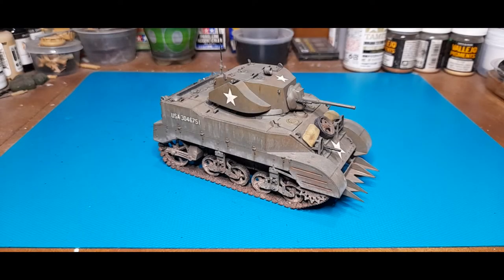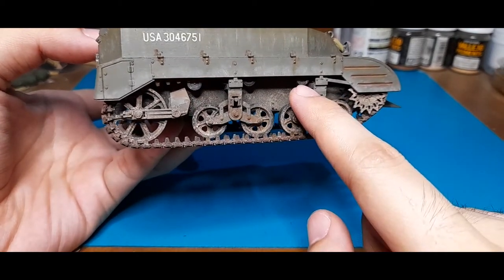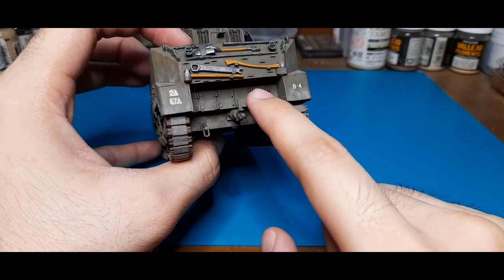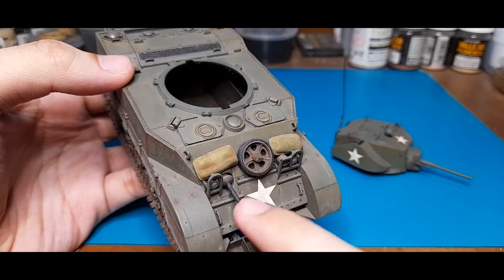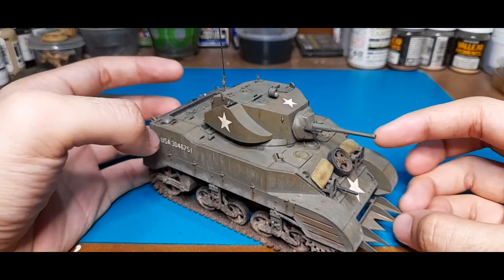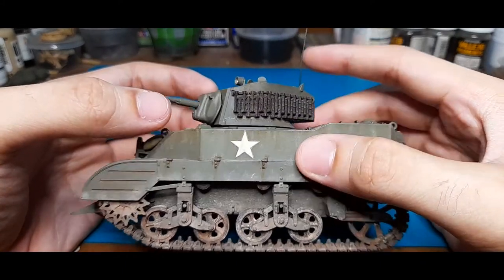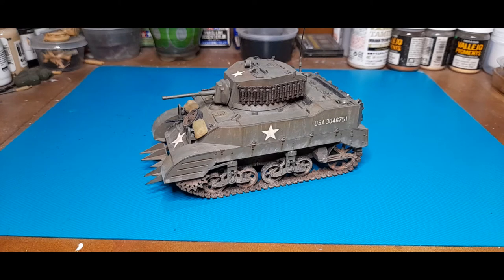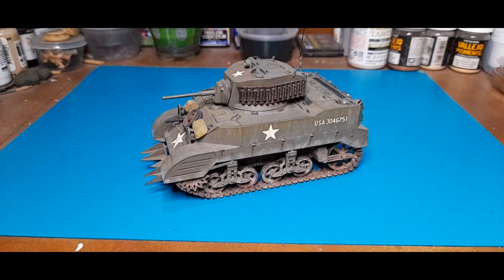(FINISHED KIT REVIEW) Tamiya 1/35th M5A1 U.S. Light Tank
Here's to a small one!

I enjoyed this kit because of the size and the quickness of the build. It's a fun addition to any American WW2 tank collection. The figures included would make it a lovely diorama. Although I have yet to do the figures.